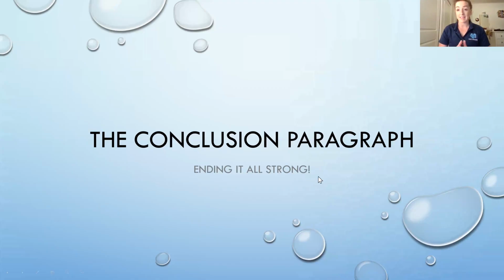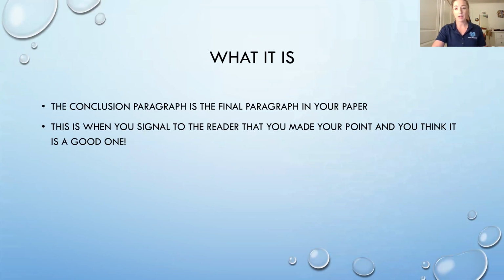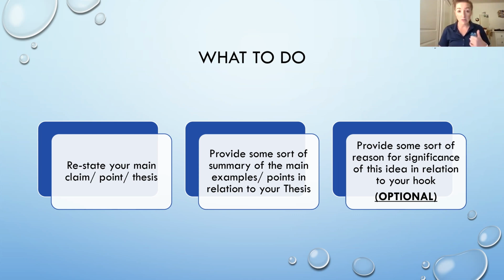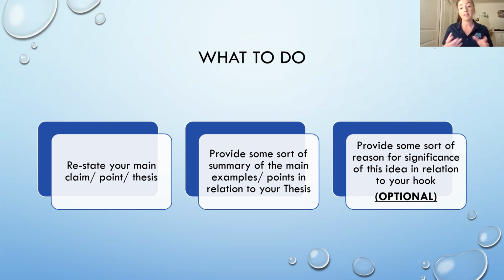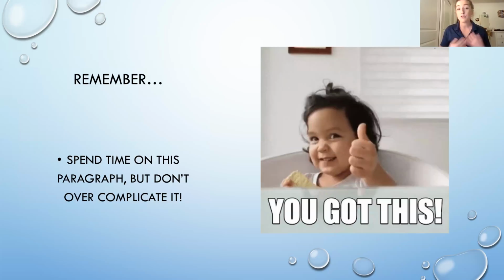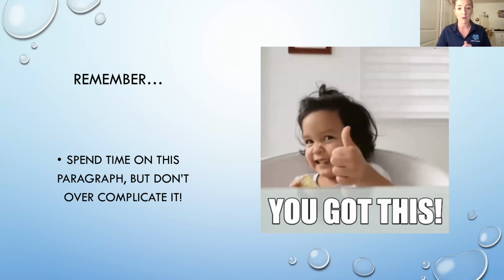Conclusion Paragraph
Brief Overview of Conclusion Paragraphs